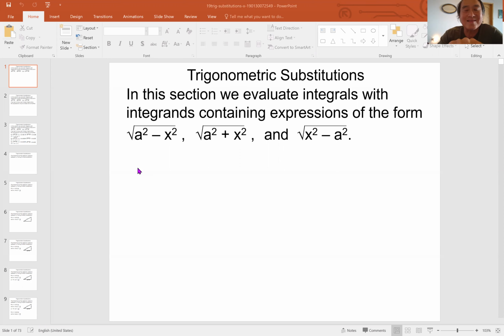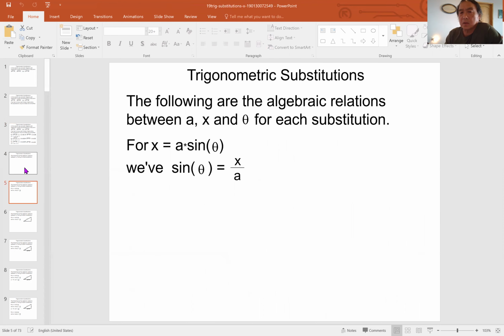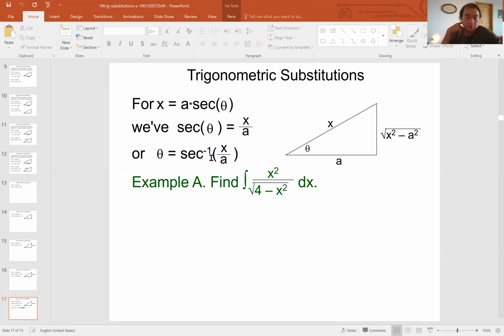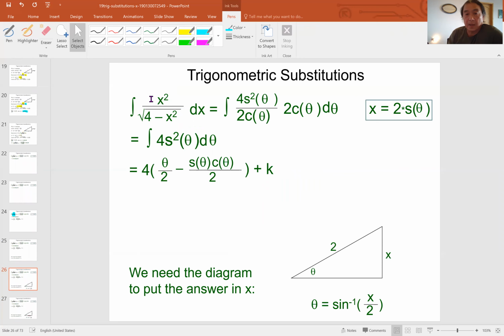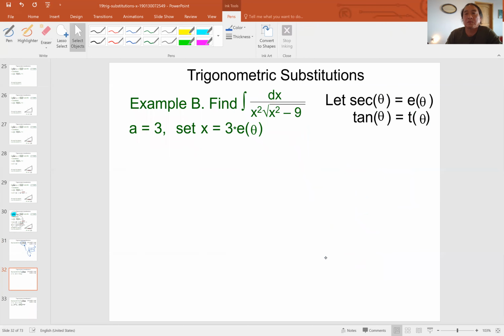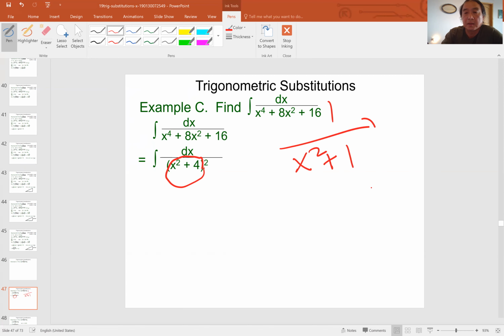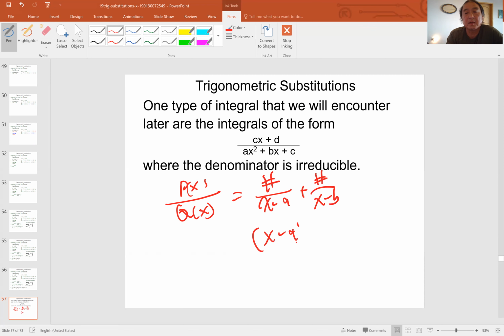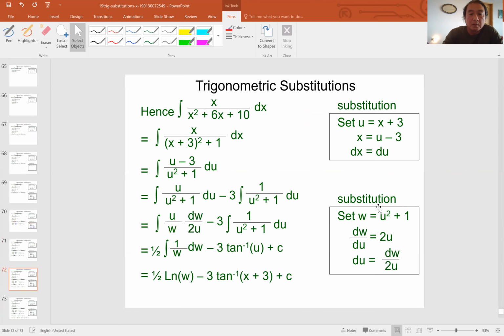19 integration via trig substitution